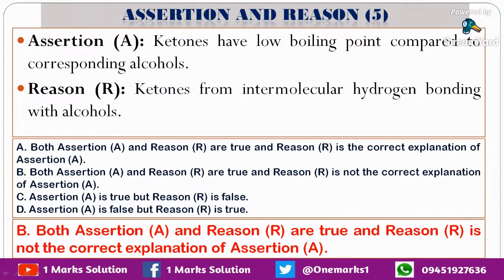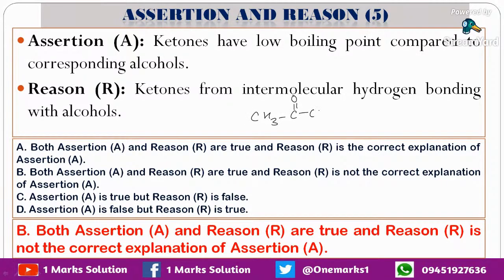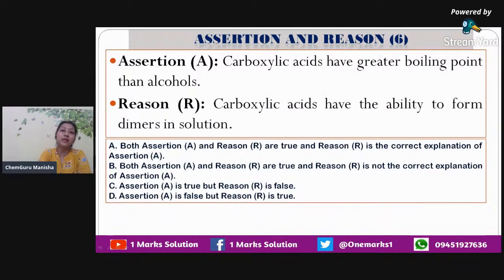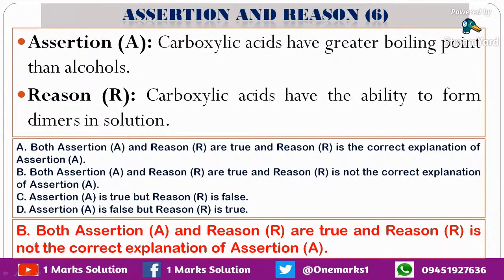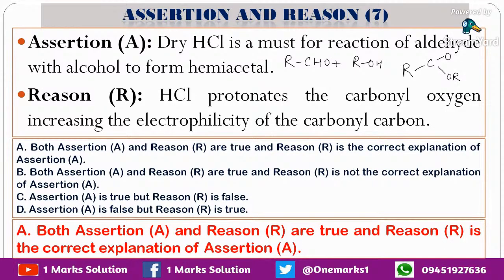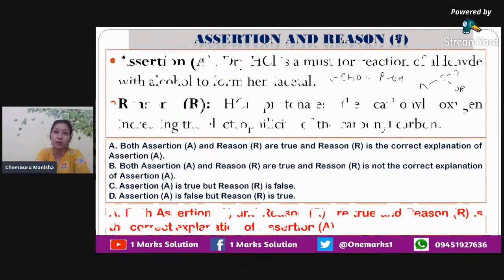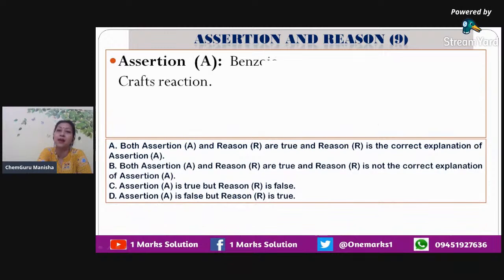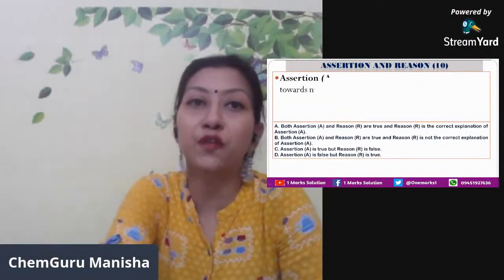#13 Assertion and Reason Chemistry Aldehydes, Ketones and Acids NCERT JEE-IIT NEET Board Exam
Class 12,
IIT JEE,
Important for Board Exam,
01. Solutions,
02. Electrochemistry,
03. Chemical Kinetics,
04. Surface Chemistry,
05. General Principles of Extraction,
06. p-Block Elements - 1,
07. p-Block Elements - 2,
08. d and f-Block Elements-1,
09. d and f-Block Elements-2,
10. Coordination Compounds,
11. Halogen Compounds,
12. Alcohols, Phenols and Ethers,
13. Aldehydes, Ketones and Acids,
14. Amines,
15. Biomolecules,
16.  Polymers,
17. Chemistry in Everyday Life,#05 Assertion Reason Chemistry Class 12 Solutions Electrochemistry Chemical Kinetics Surface Chemistry General Principles of Extraction IIT JEE NEET Important for Board Exam